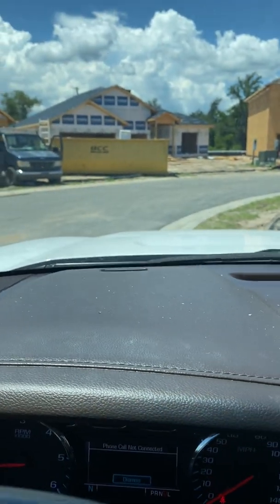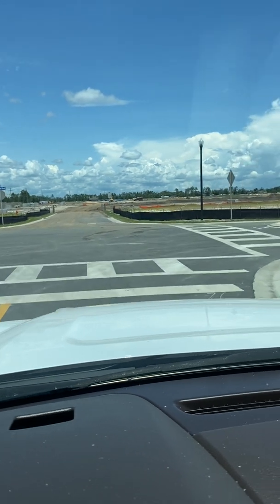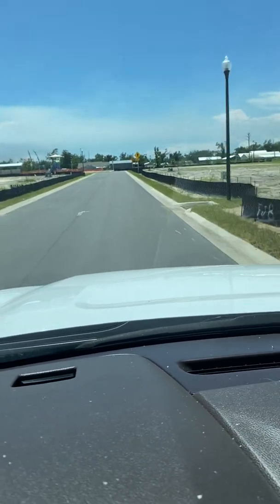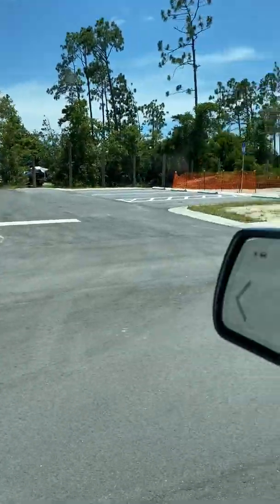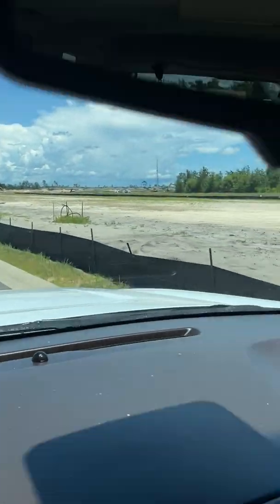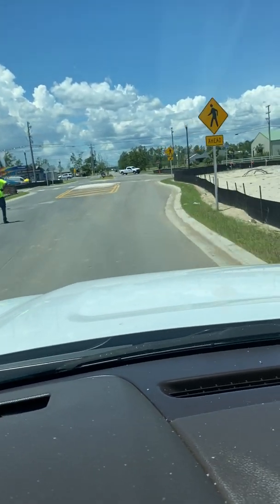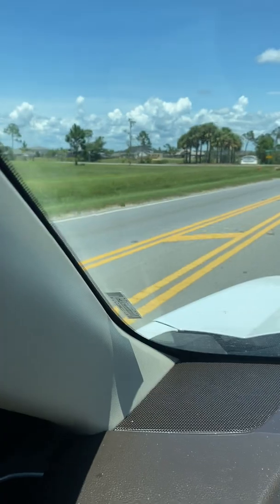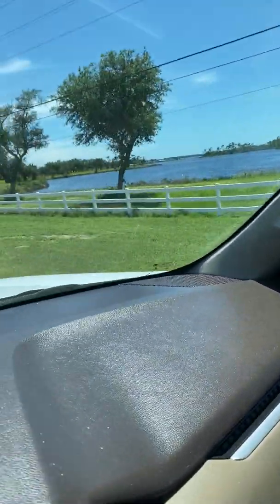Hodges bayou neighborhood